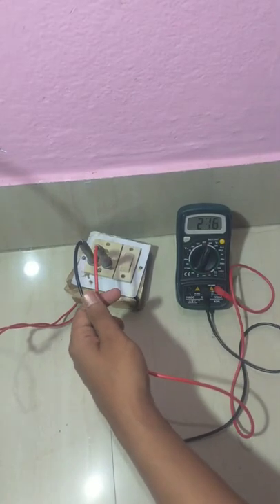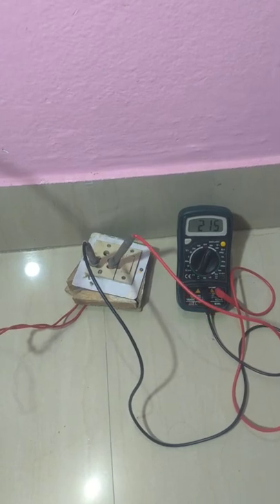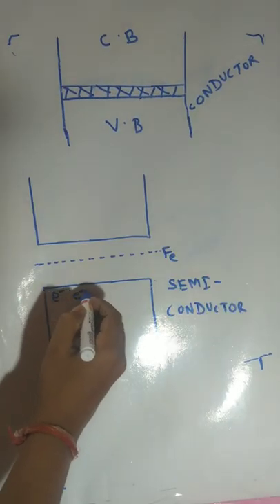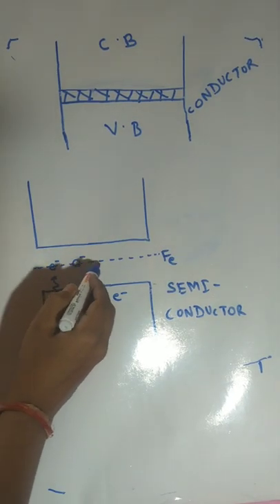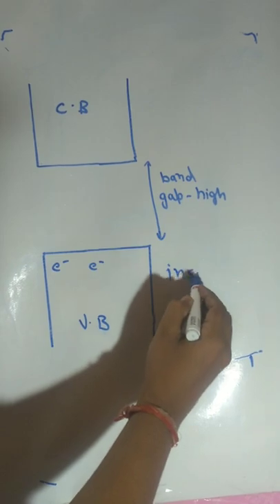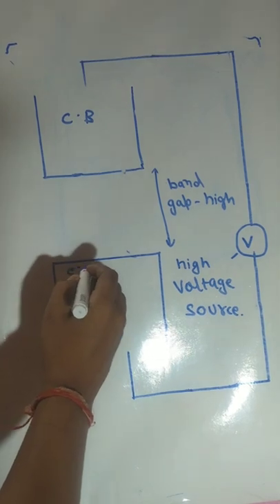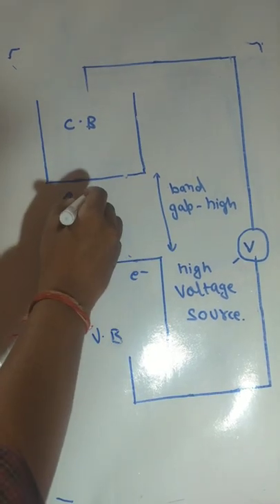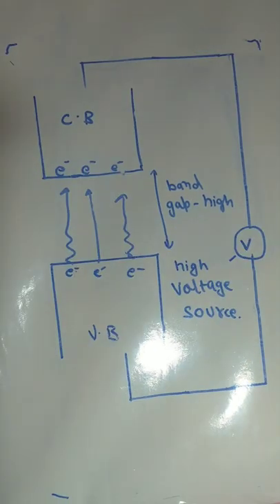Perfect Insulator and band gap of materials.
Band gap of different material.